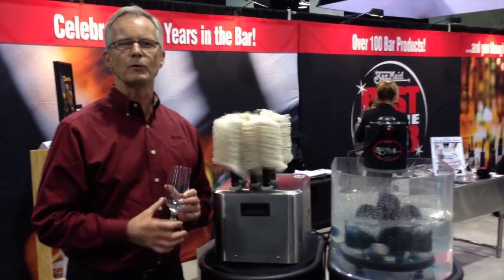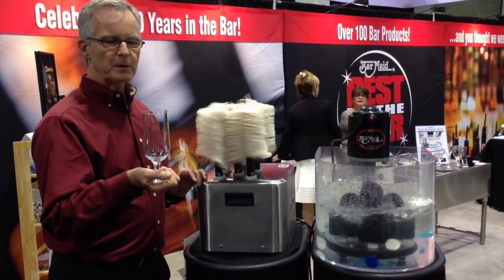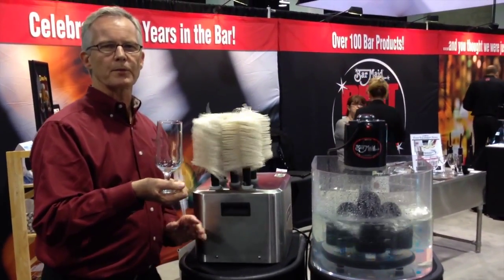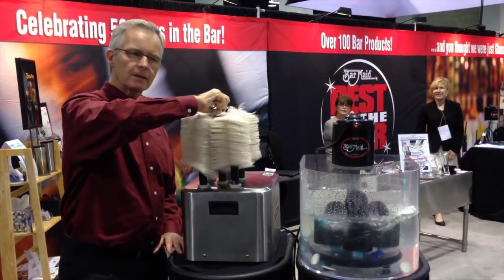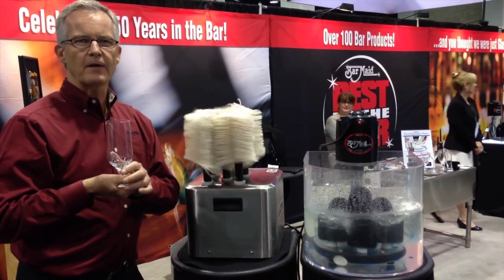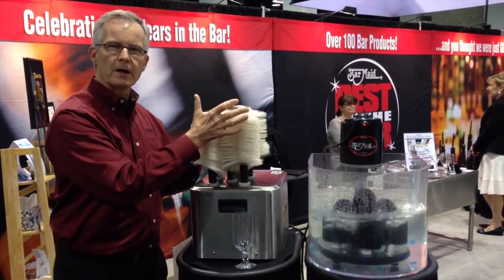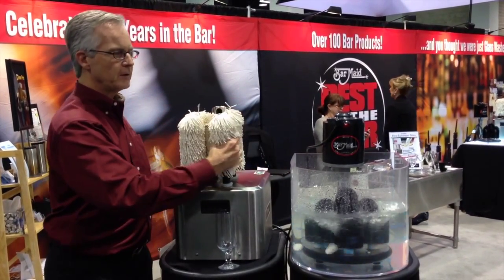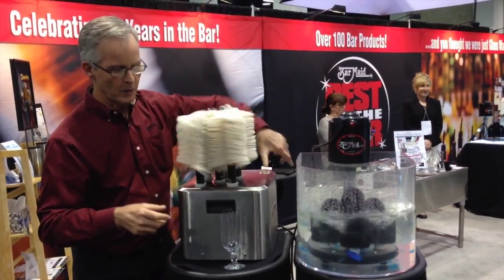Bar Maid GP100 Glass Polisher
The new Bar Maid GP100 Glass Polisher is an efficient way to polish and dry clean glasses to prepare them for use.